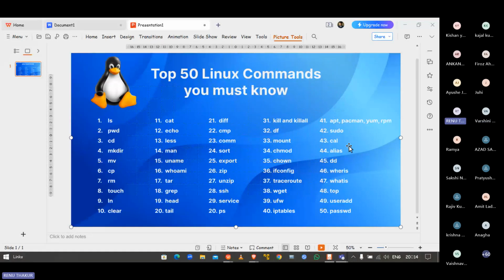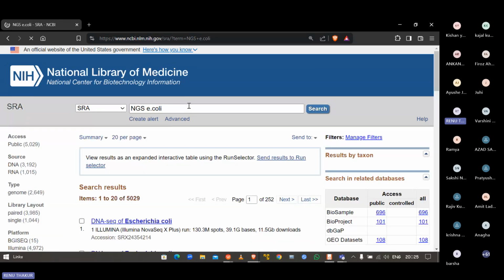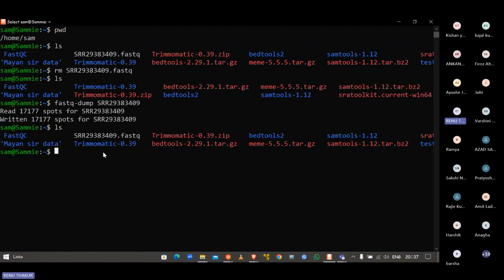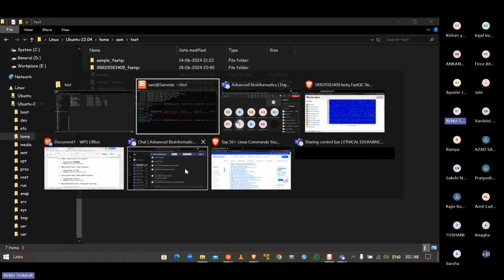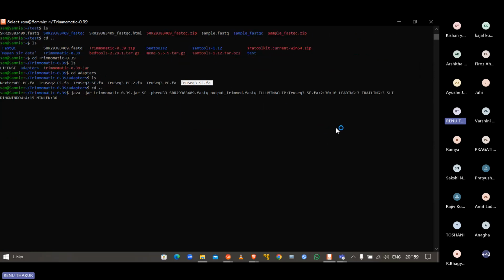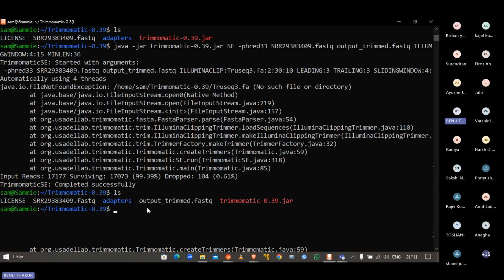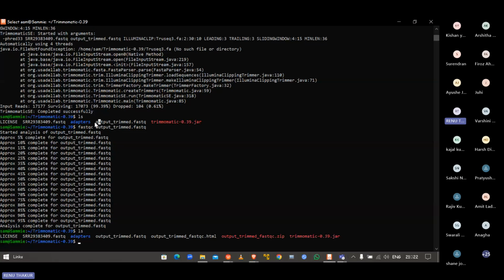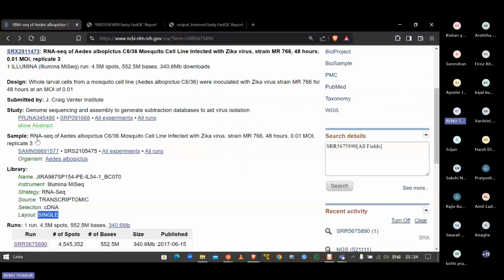Advance Bioinformatics class 6